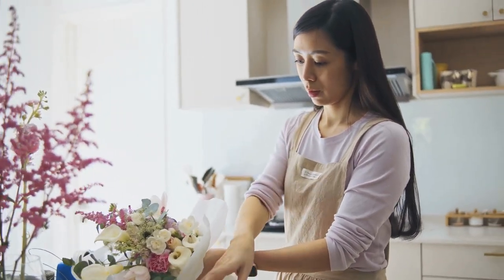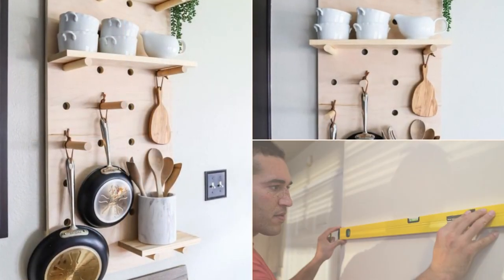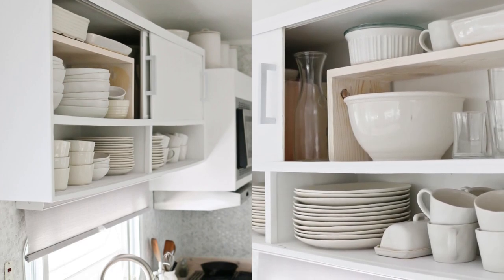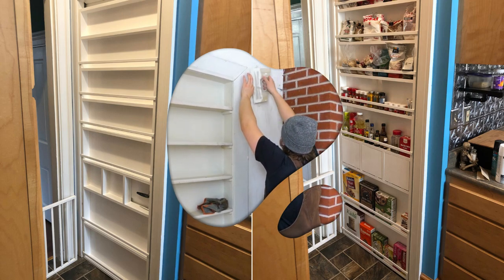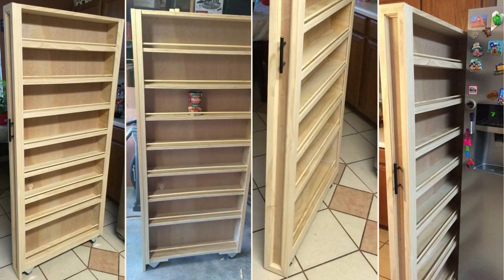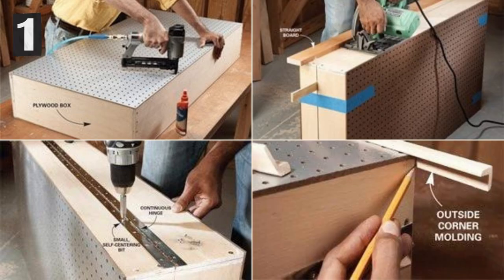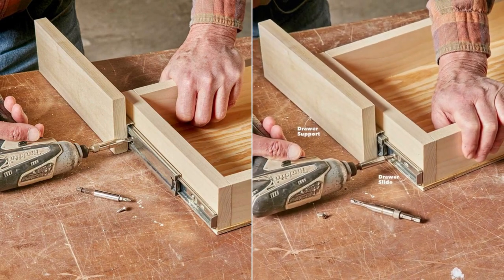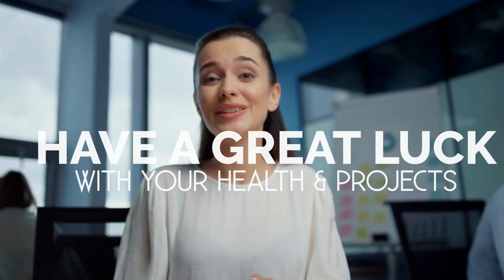13 DIYs to unlock your Kitchen's Hidden Potential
Details of the video:
12. A Slim Vertical Shelf For the Awkward Surface and Those Olive Oils
11. An Aesthetic Wall-Mounted Pot rack idea
10. A DIY Sliding Cabinet Pot Rack Idea with drawer slides
9. Shelf Riser Ideas (From Tidbit-cami and TheSorrygirls)
8. A Hidden spice door ideas
7. Two DIY Back of the Door Shelf Ideas
6. A DIY Pull-Out Pantry from Craftisan
5. Three DIY Cutting Board Storage Hacks
4. Repurposed A DIY Garage Cabinet to A Functional Kitchen Cabinet.
3. An interesting sliding pegboard
2. The Under-Cabinet Drawer hack idea
1. How to Make a Portable Kitchen Utility Center with Pegboard.

Sources:
12. Engineeryourspace.com
11. Hgtv.com
10. Youtube/@ stunningmisadventures2757
The drawer slide costs mostly under $20 on Amazon.
9. Tidbits-cami.com, Thesorrygirls.com
(Save from $200 to under $30)
8. Imgur.com
7. Thediyplan.com, Adailysomething.com
6. Craftisian.com
5. Hometalk.com/diy, Lumberjocks.com, Tommyandellie.com
4. Familyhandyman.com
3. Hometalk.com/DIY
2. Familyhandyman.com
1. Mom4real.com
Other Messages:

---1---
Nearing the top of the list, you heard the following resources:

---2---
A new tool to replace the GA